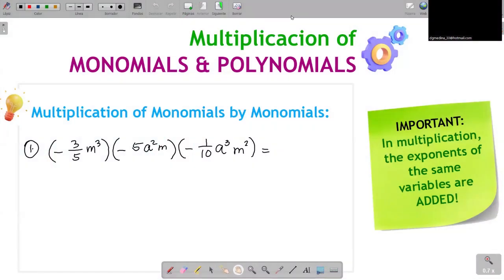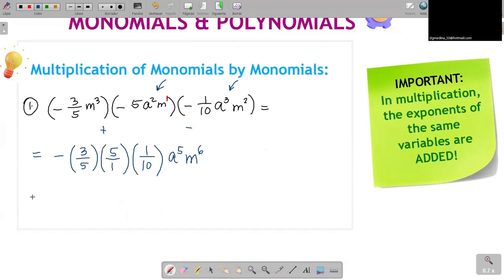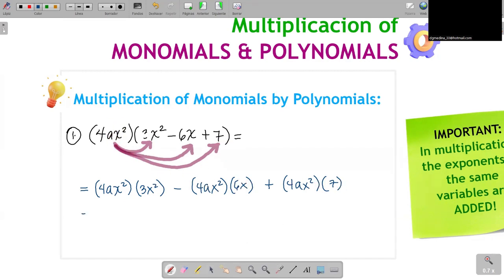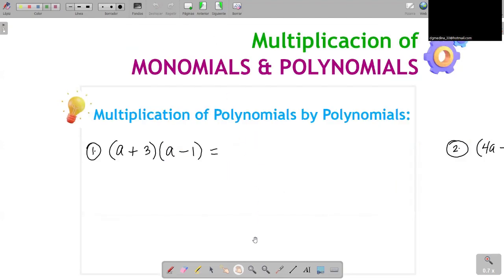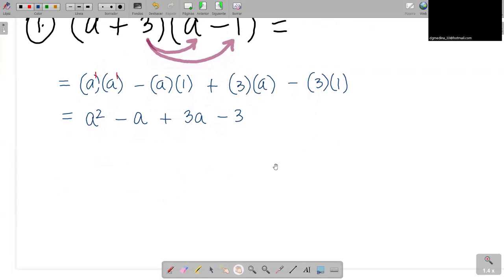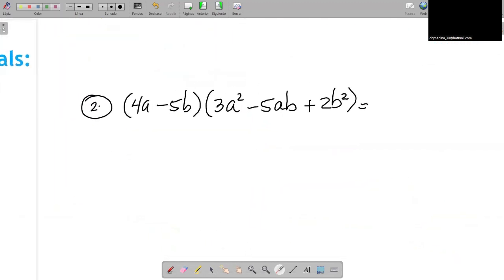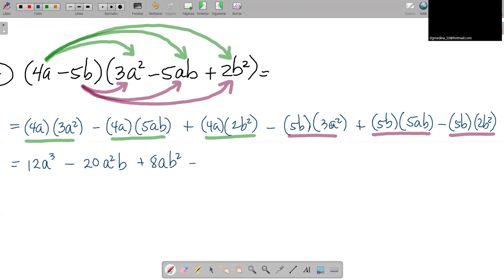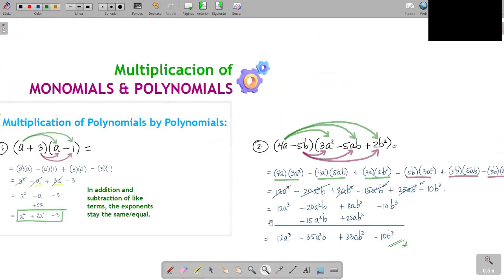Multiplication of Monomials & Polynomials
Multiplication of monomials by polynomials step by step.
Multipliación de monomios por polinomios paso a paso.